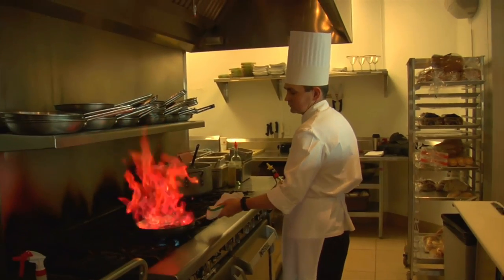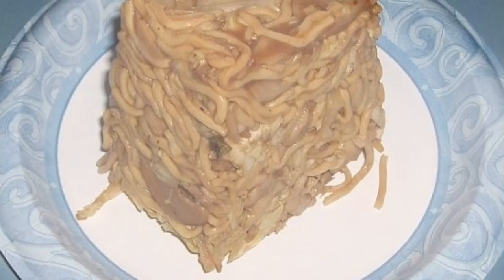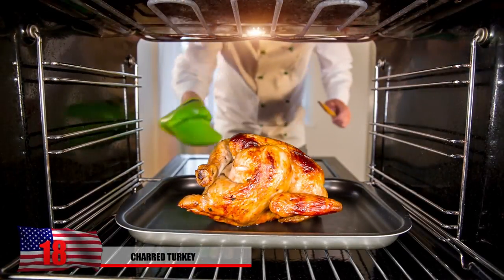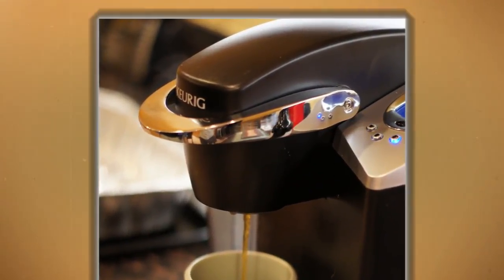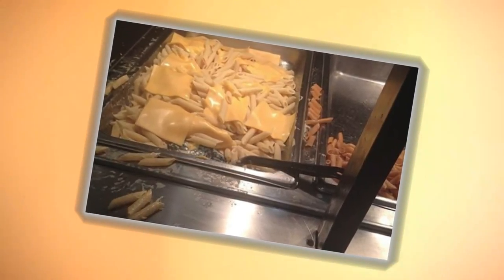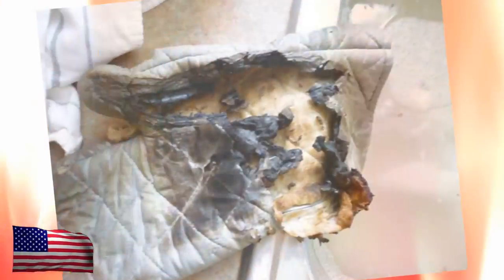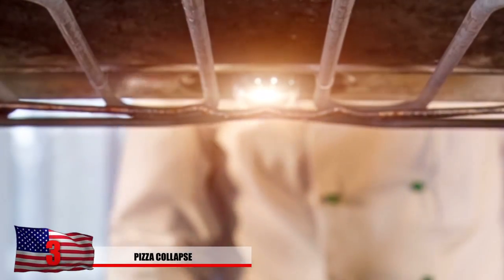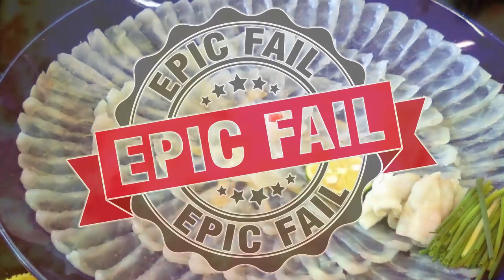WORST Cooking Fails Ever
From the biggest pizza oven failure, to the most disasterous attempts of amateur chefs. these are the 23 WORST Cooking Fails EVER !

8. Oh no!
Is the person who did this just trying on purpose to be a complete failure or were they just born that way. It must be a true disgrace to whoever gave birth to someone so idiotic. They should at least know that eggs need to cook on the pan, but you need to crack it open first, just just throw it on there! Unbelievable! Then, they ended up getting some of the yolk on the kitchen counter. Some baby chicken just wasted so some idiot could try to make an egg! You owe a debt to society for this one!

7. Too Hot to Handle
You’re gonna need some cooking mitts if you wanna touch this, because it’s just too hot to handle! Oh well it turns out the gloves still aren’t enough because a hole was burnt right through it!

6. Cooking Pasta
Cooking Pasta is one of the easiest things to cook but some might possibly manage to fail. Either this person was trying out a new flame boiled recipe that we’re unaware of, or they just spontaneously combusted! We don’t know the true answer but at least you know that if some day you need a thing to burn at the campfire, pasta could do the trick!

5. Making Tacos
We might assume that working at a fast food would seem easy, but many people take their time to carefully craft your food but this person not so much. While Taco Bell seems to come up with many different combinations for the same ingredients, they haven’t tried adding paper in there. Again, you only had one job! No one ordered a Cool Ranch Double Decker Taco with cardboard still on it. Were they even trying at all?

4. Waffle Iron Fail
This is what happens when you don’t supervise someone trying to make waffles! They destroy your waffle cooker! What the heck did they try to put in the waffles. This almost seems like some kind of cruel joke or the instructions to cook this were in a foreign language! Something about this image just looks really gross for whatever reason. We supposed she could still pick off the mixture and eat it anyways.

3. Pizza Collapse
Have you ever thought that maybe if you defrost a pizza then put it on the rack to see if it will cook faster that way? If you haven’t tried that before, we don’t suggest it! The dough can slip right through the rack like we see in this photo. The dough because soft and will just sink to the bottom. We hope someone caught this fail quickly or may be close to impossible to clean this oven! Once that stuff is cooked onto the surface of the oven, you’ll need WD-40 or something to get it off!

2. George Foreman Fail
Once again, eggs seem to pose some real problems. You might remember the popular george foreman girls that were all the rage in the 90’s and are still a pretty good way to cook certain things; just not eggs apparently. This person couldn’t figure out that it’s mostly meat your supposed to cook on this and the whole egg drifted to the bottom, making a rather large smear in the process. We’re sure it’s possible to cook eggs on this but you’re better off using a normal frying pan, if you can figure out how to handle it!

Pufferfish Fail
The worst disaster that could possibly happen if your cooking or preparing food is if you introduce neurotoxins on to someone's plate. Although it’s considered a delicacy, a potent neurotoxin is released from the fish's skin, liver, gonads and intestines. Chef’s in Japan require a special permit to prepare this deadly critter but of course, accidents still happen. Exposure will lead to paralysis, block of nerve impulses and eventually death by asphyxiation. In 2015, 5 men in Japan were poisoned after they apparently asked to eat the puffer fish's liver. The men were hoping just to eat a very small amount of it in order to feel the numbing sensation that comes along with the type of sushi called fugu . The chef should have known better which ultimately makes our list for the the number 1 cooking fail of all time!